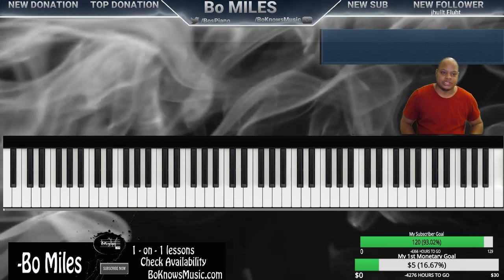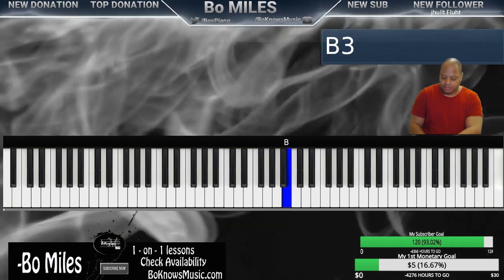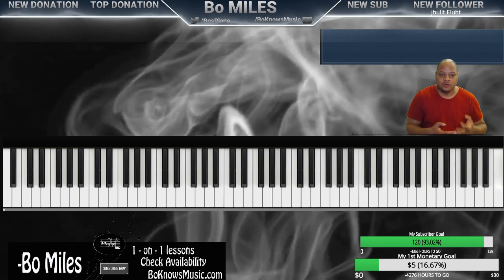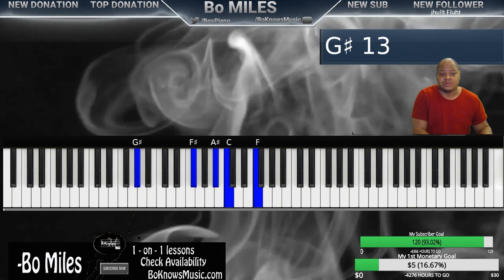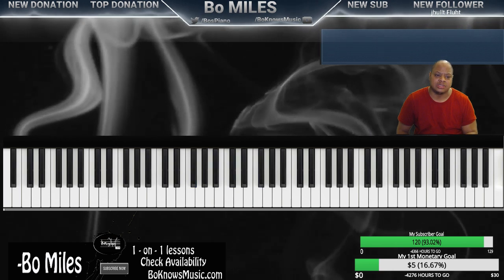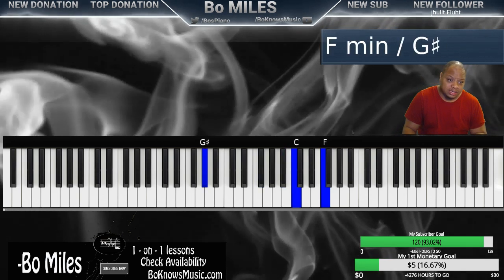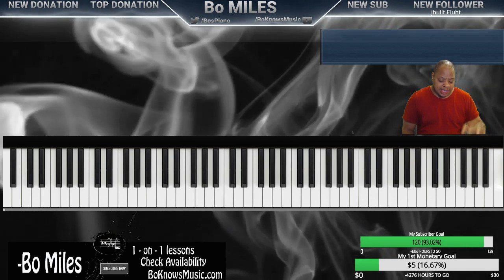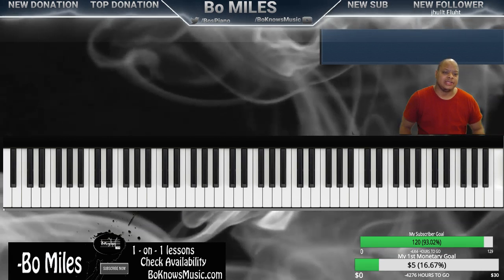"Voicing & Chord Vocabulary" Why is it Important? | Bo Miles Live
Bo Miles from Bo Knows Music  live stream
Not sure what im going to be going over LOL